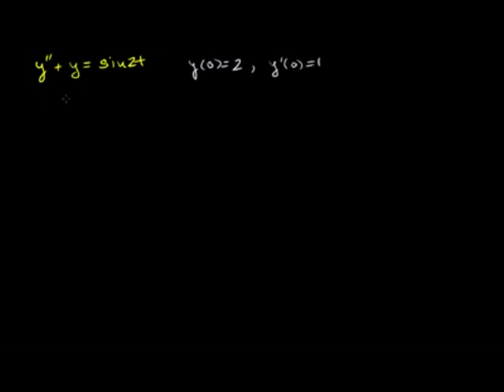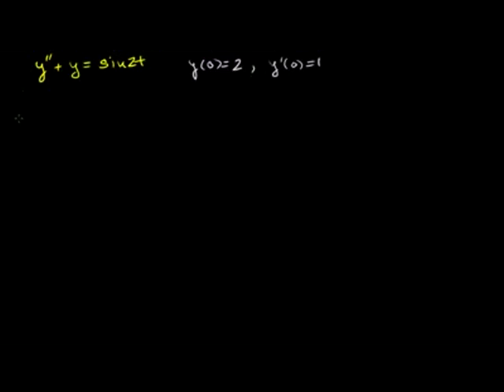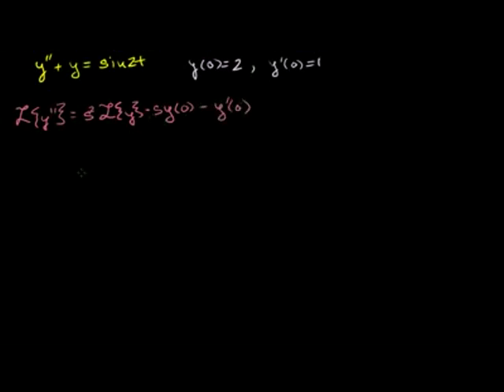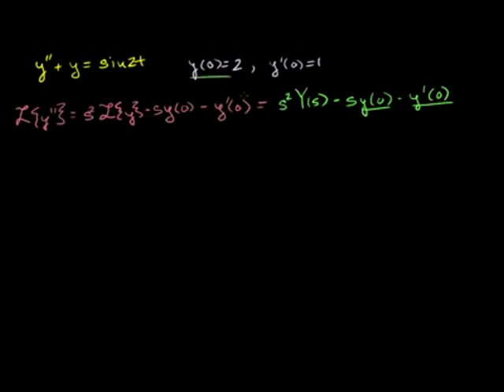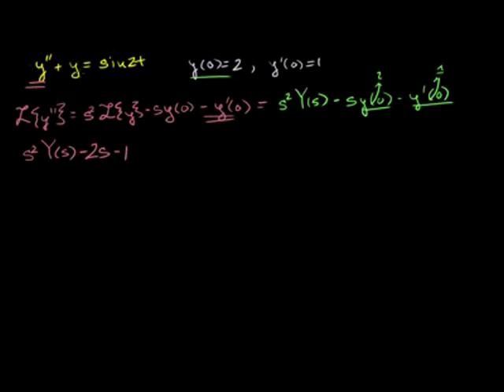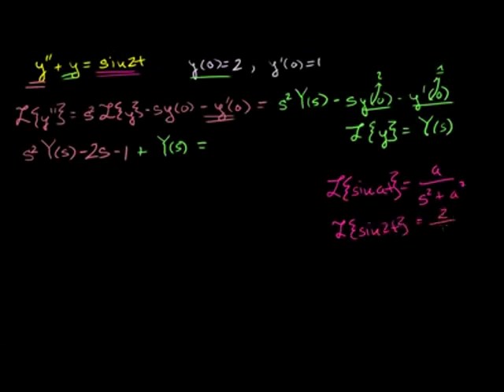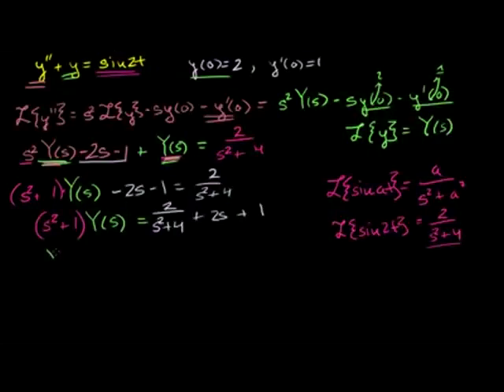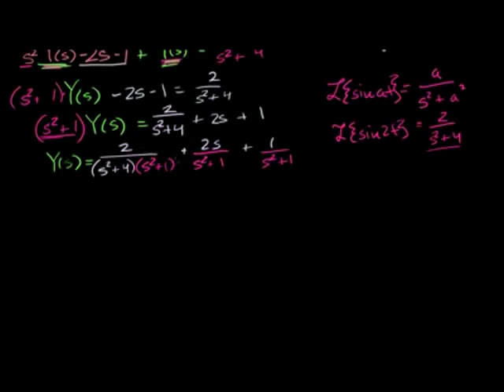DE Using Laplace Transform Solve Nonhomogenous EQ Medium